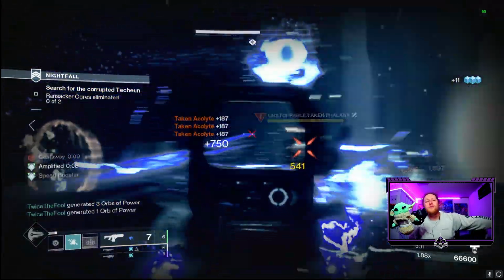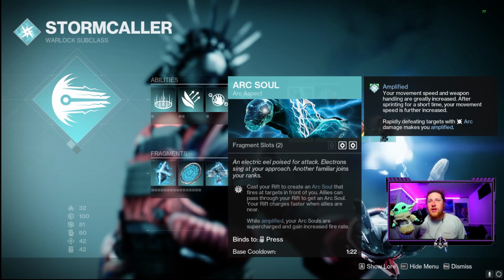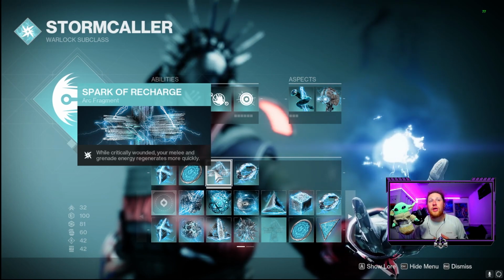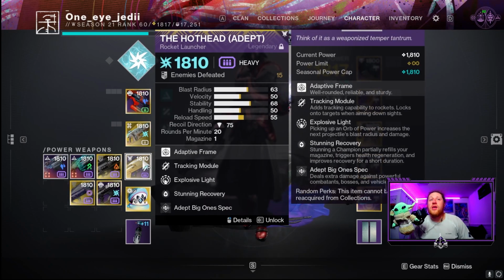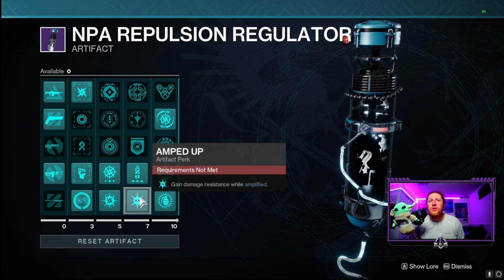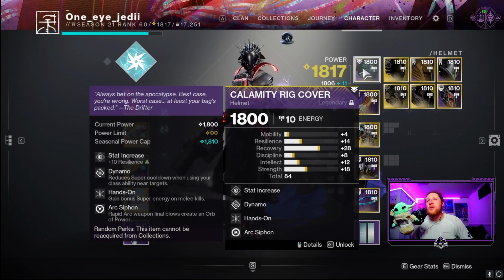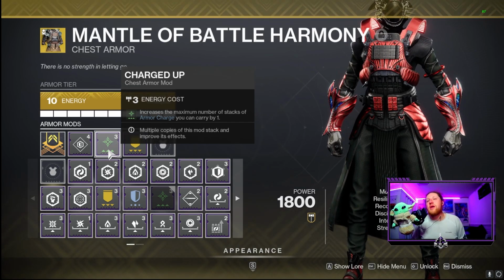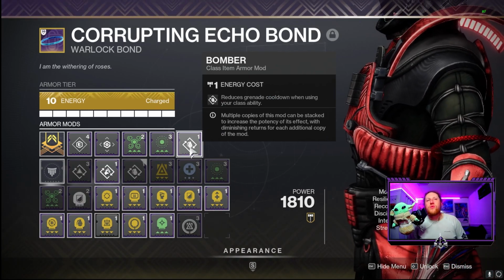INFINITE Arc Super Spam + INSANE Weapon Damage | Destiny 2 Warlock Build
This S-TIER Arc Warlock build is BETTER than ever with the Season of the Deep using the Mantle of Battle Harmony!! The combination of Arc 3.0, New Mod system, and update to Mantle of Battle Harmony allow for almost INSTANT super regen with Chaos Reach coming back in about 45 seconds depending on the ad density of the activity! Enjoy having some insane super and ability spam with this build, full build is below via Destiny Item Manger!

Timecodes:
0:00 -- Gameplay/Basic Explanation of Build
1:10 -- Fragments/Aspects used for Instant Arc Super Warlock Build
4:49 -- Weapon Options used in Instant Arc Super Warlock Buildm
5:54 -- Artifact Mods Used Instant Arc Super Warlock Build
7:43 -- Armor Mods used in Instant Arc Super Warlock Build
11:44 -- Gameplay/Synergy of Instant Arc Super Warlock Build